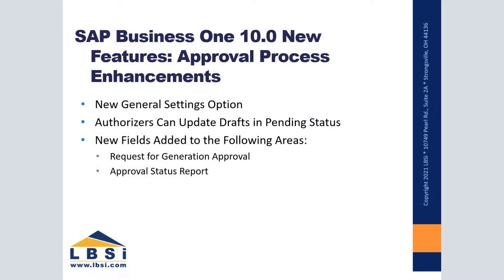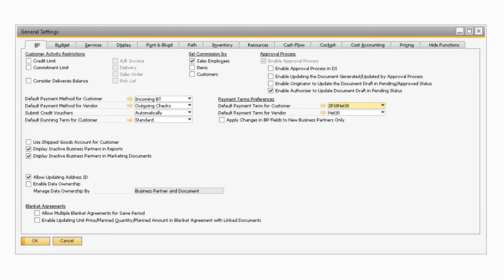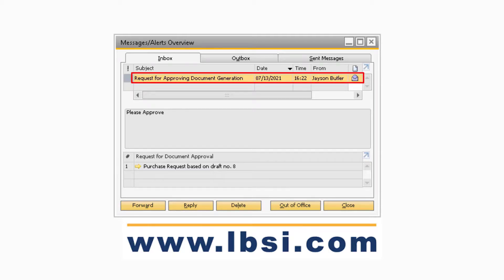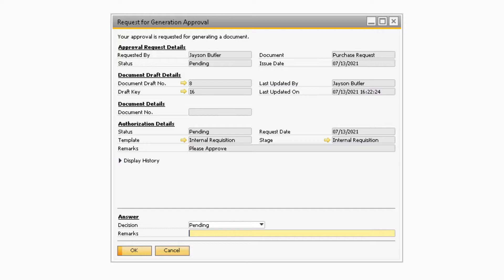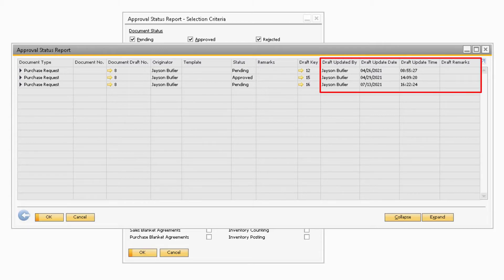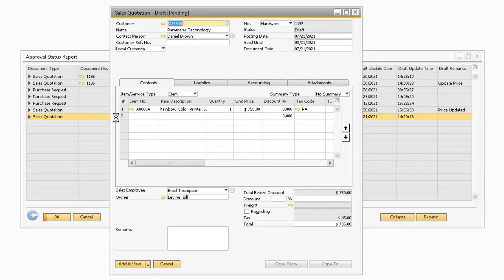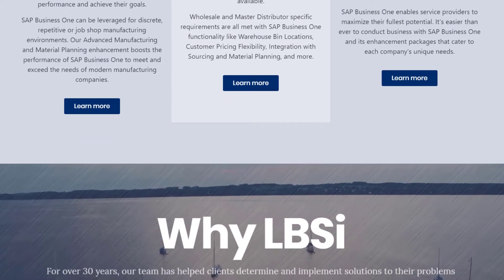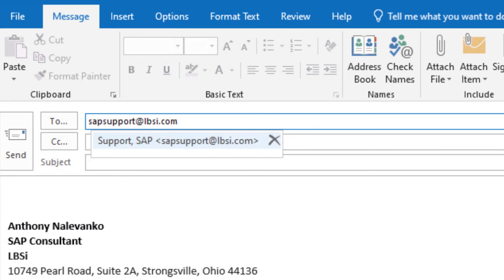SAP® Business One: 10.0 Feature - Approval Process Enhancements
Users can now access new general settings and update drafts in pending statuses under the Approval Process Enhancements feature for SAP® Business One 10.0.

LBSi is an SAP® Business One partner based in Cleveland, OH. Are you exploring SAP® Business One? We help US based companies with demos, sales, implementation, training and support. Are you currently running SAP® Business One? Check out our How To videos to help improve your skills. Are you looking for SAP® Business One add-on functionality? Our ShipVia and AMMS products may be a fit.

For the best viewing experience, set video quality to 1080p and watch in full-screen model.